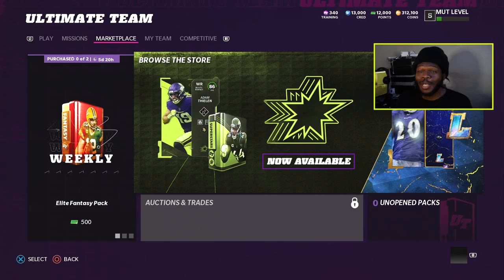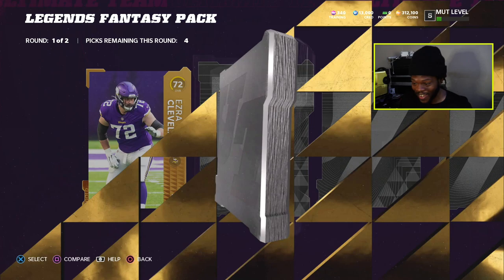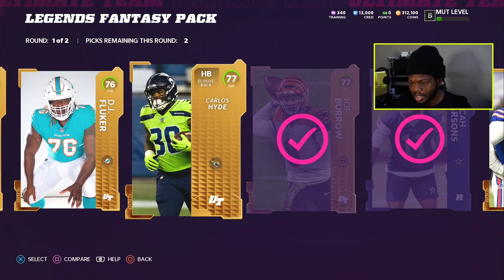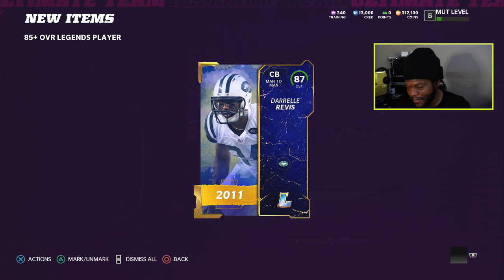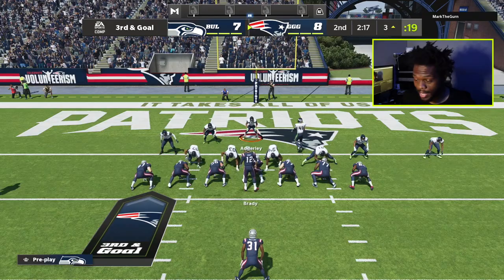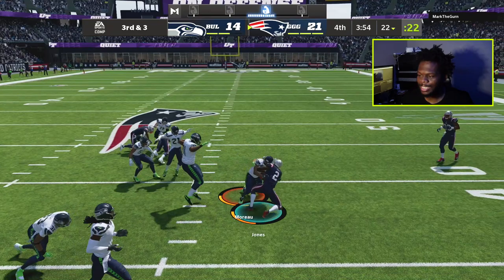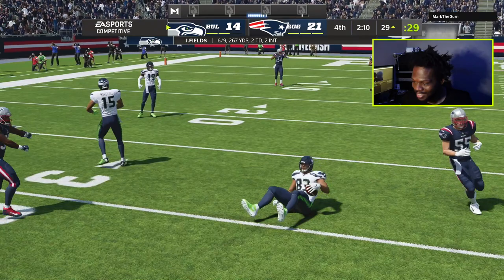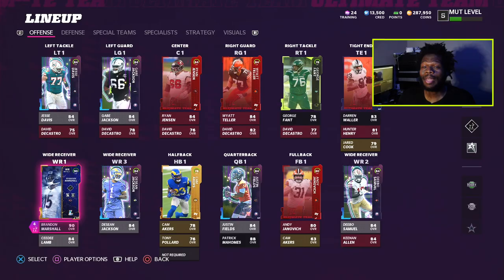YOU WONT BELIEVE THIS BUNDLE...BRANDON MARSHALL IS A MONSTER! Madden 22 Ultimate Team